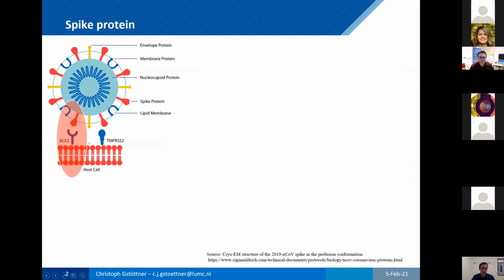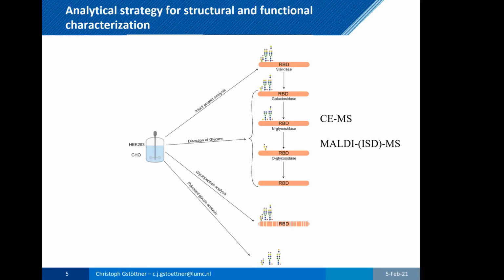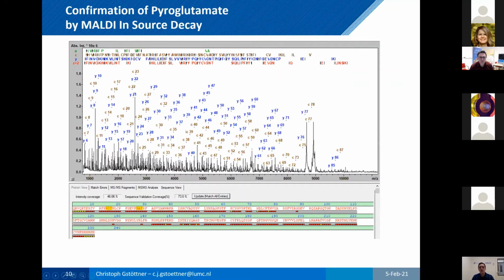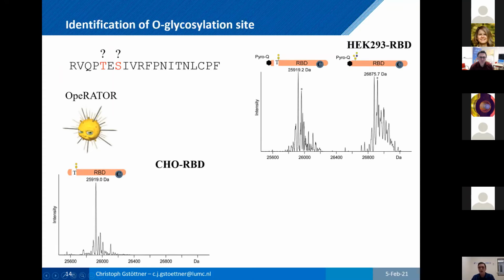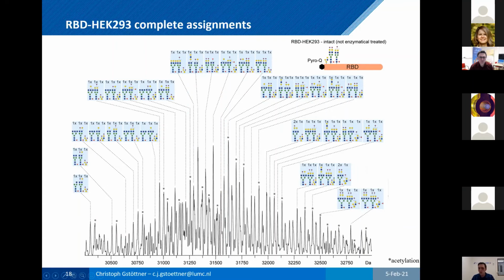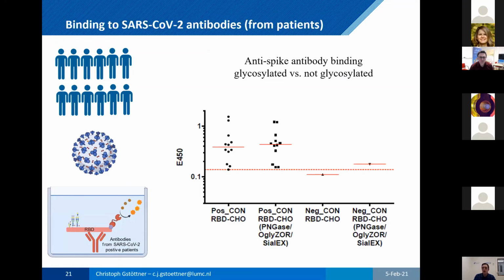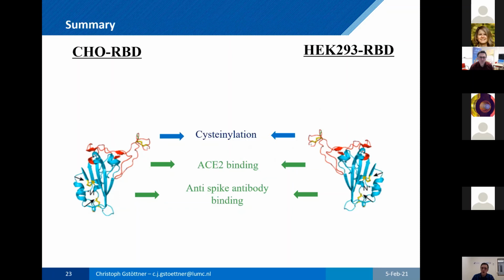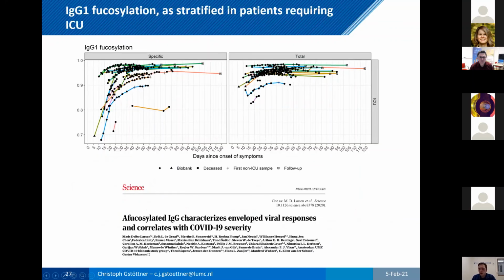Structural and functional characterization of Spike-RBD produced in different organisms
Lecture by Christoph Gstoettner of LUMC in Leiden during the e-NVMS meeting on Covid-19 research of February 5th, 2021.